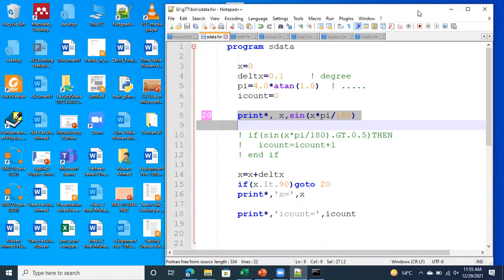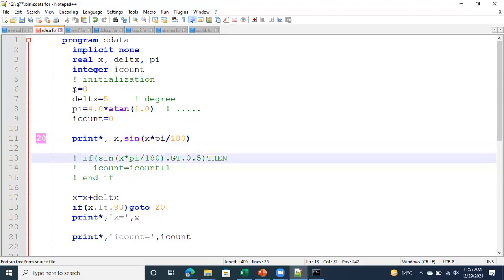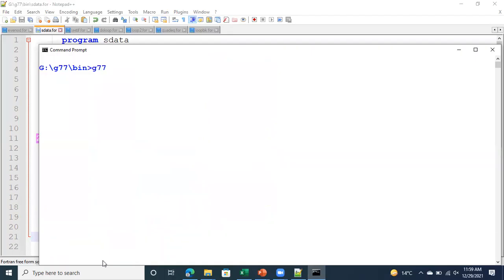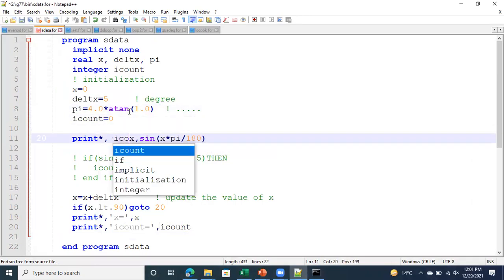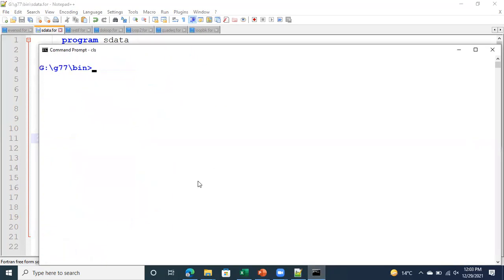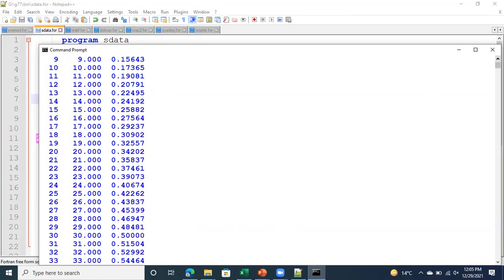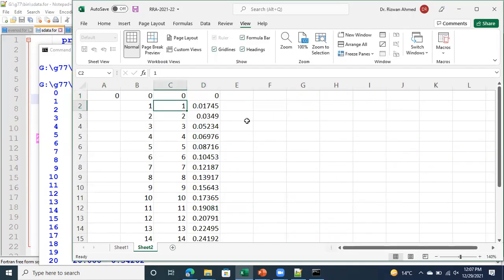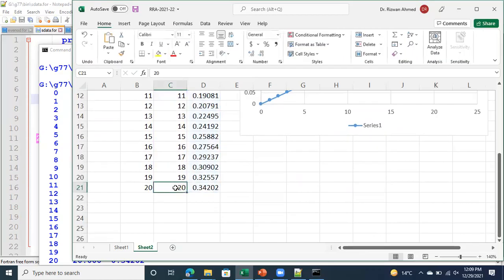Fortran formats for printing-1